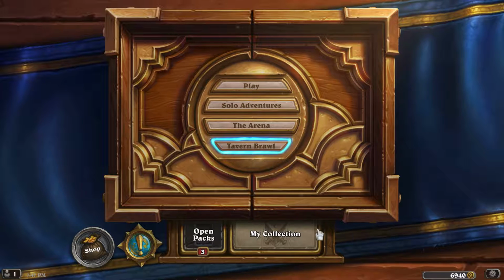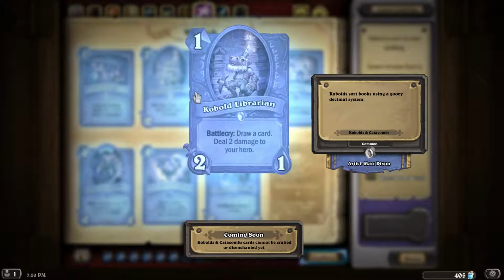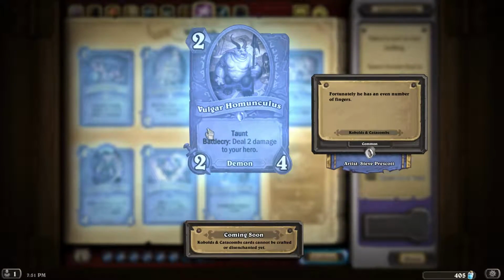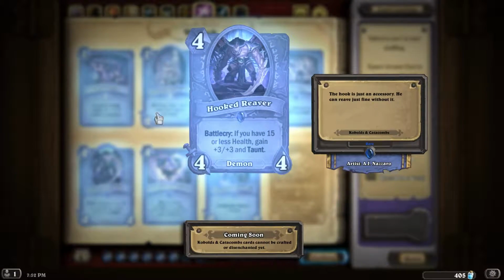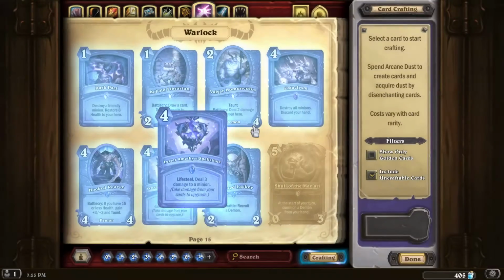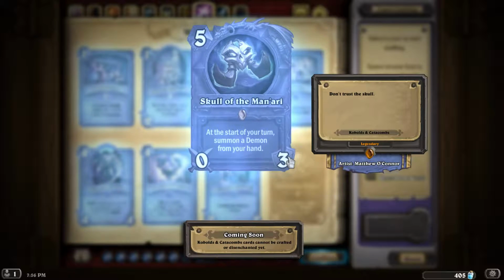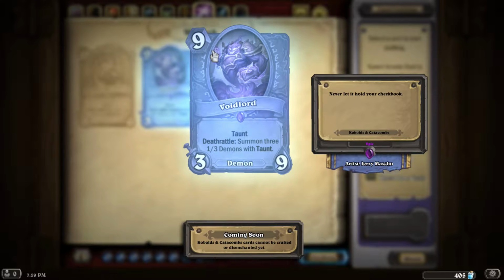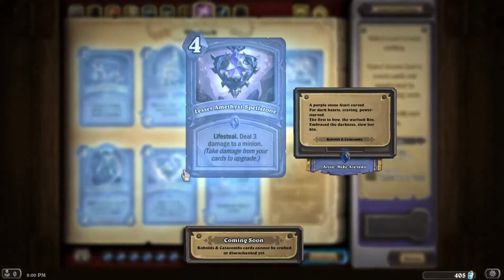Hearthstone All Warlock Kobolds & Catacombs Cards Revealed